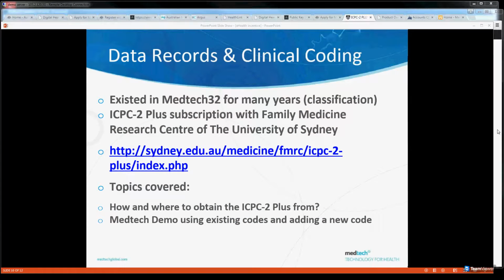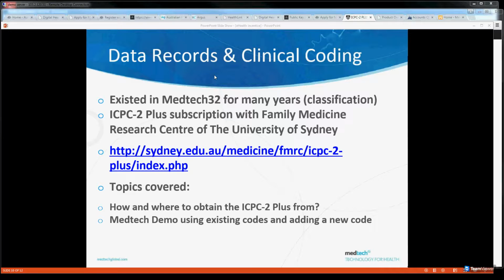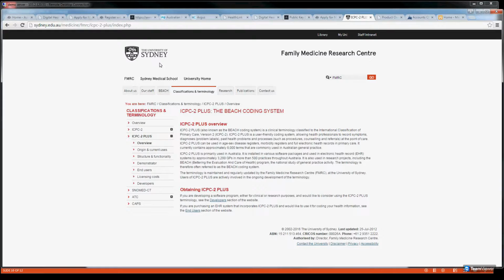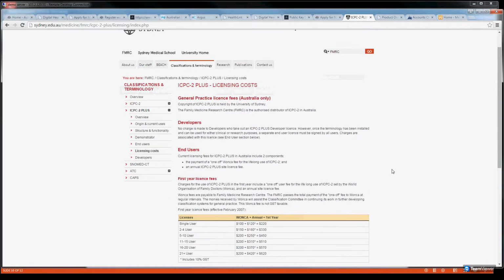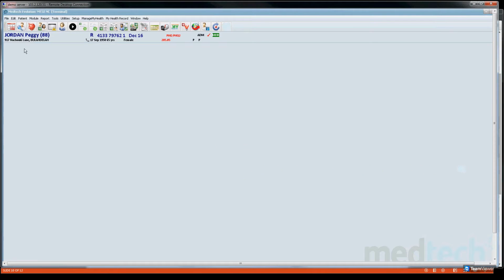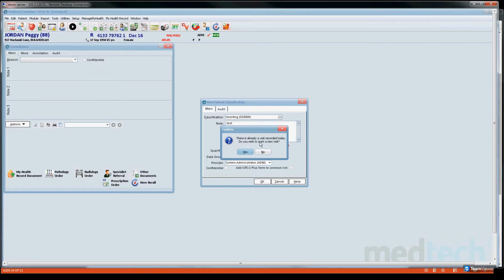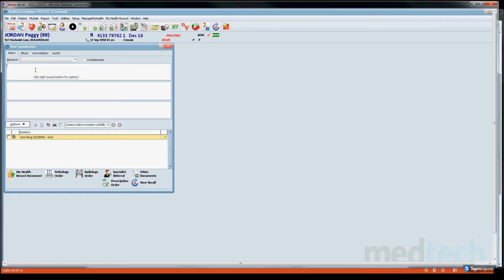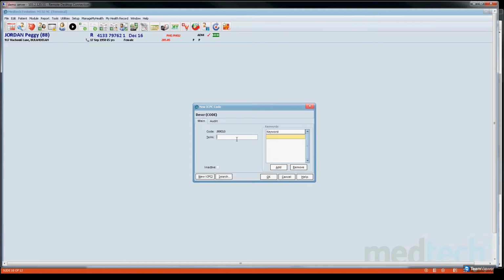AU Medtech Evolution eHealth Incentive PIPs Compliance Part 3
Data Records and Clinical Coding – Like ICPC2 - Plus